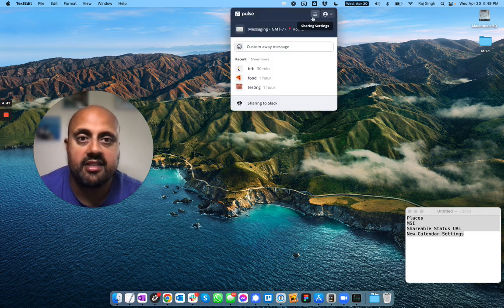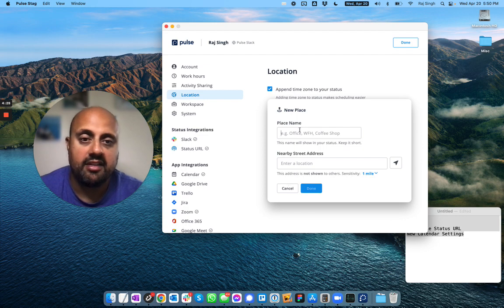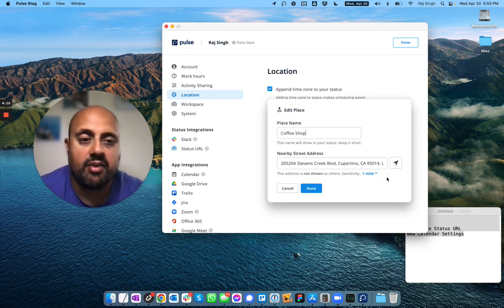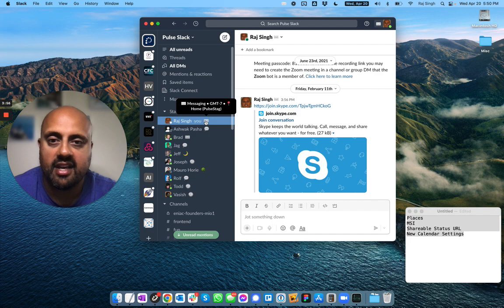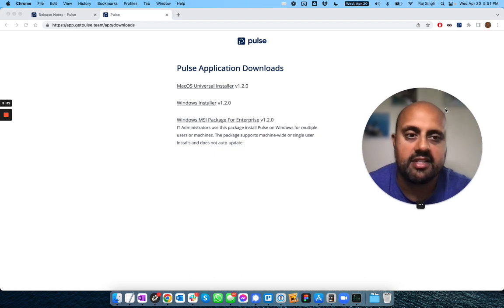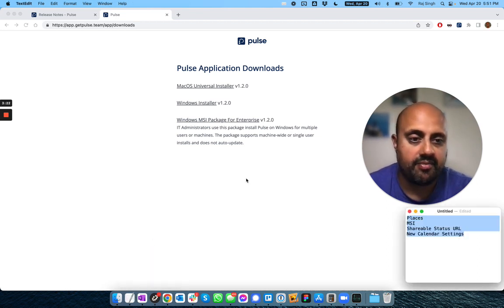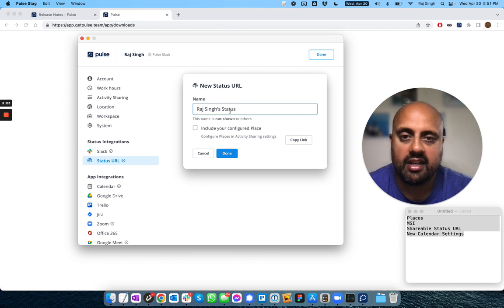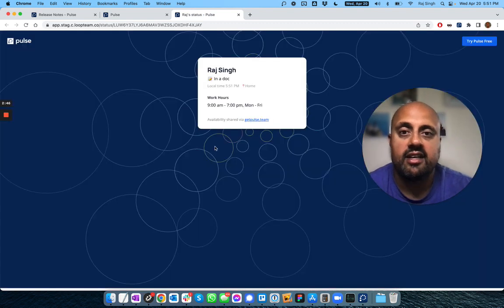Pulse - Automatic Status for Slack v1.2 | Release Demo Video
What’s New in Pulse v.1.2:📍 Places, Shareable Status URL, & more

Timestamps:
00:00 ✨  What’s New in Pulse Automatic Status v.1.2
00:12 📍  Places (define locations like home, office, coffee shop, etc.)
01:06 🛡️  MSI support – Now available for Windows-users
01:39 🔗  Shareable Status URL — Now you can share a limited view of your Pulse availability with your spouse, family member, or other party that’s outside your workspace with status URLs!
02:53 ⚙️  New calendar settings